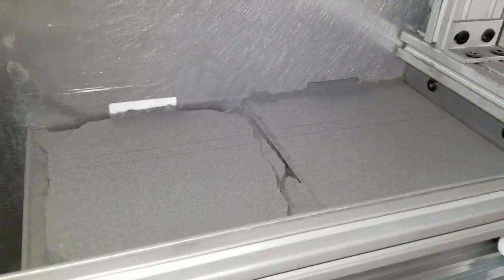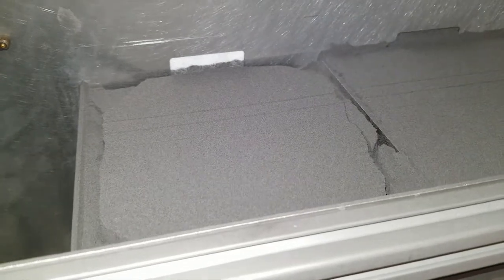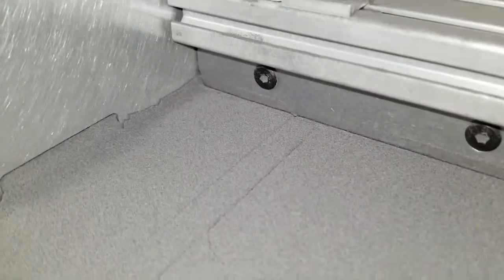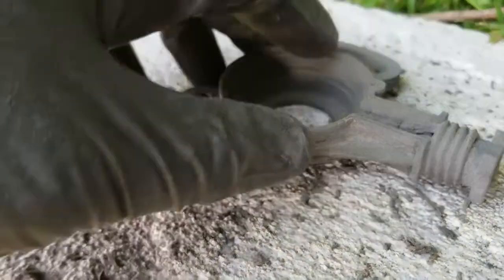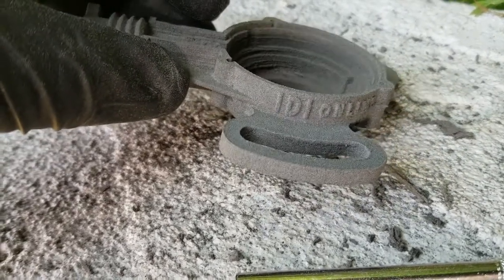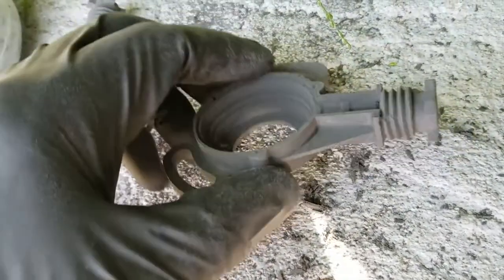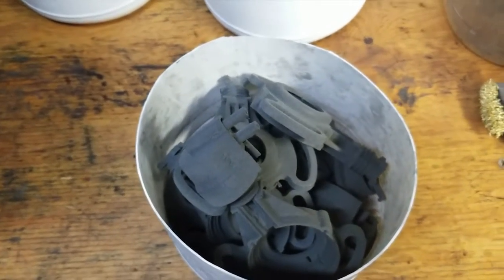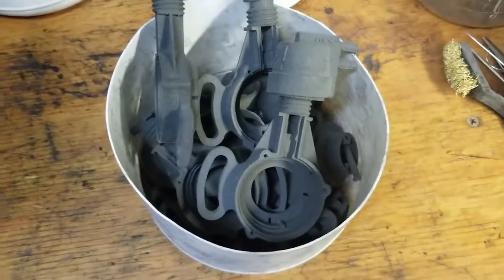Large Sintratec Print Jobs, High Heat Temps, and Other Observations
This SLS 3D Printing job was over 800 layers tall.  Largest bed to date.  Everything was going well in terms of sintering and no curling, except I got a flap of plastic on my applicator fin, which led me to do a forced cool-down about 250 layers short of my ultimate goal.

Also, at the end of the video, I show some plaque that occurred in the direct center of my bed, probably due to the overheating on my IR lamps.  I set the temp to 173.9 deg, which is pretty high.  It allowed me to get better sintering along the perimeter of the bed, but it also overcooked my center 44, 45, 54, and 55 areas.

The nice thing was, all the plaque did clean up after the fact.  And I was able to get 100 separate STL models printing in this batch.  Nice!